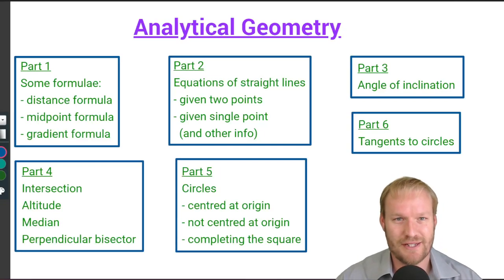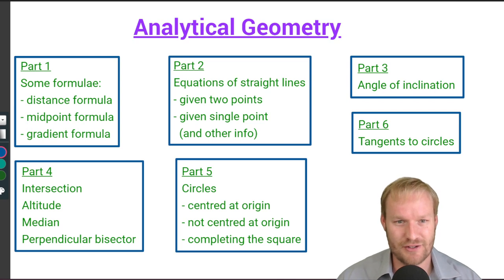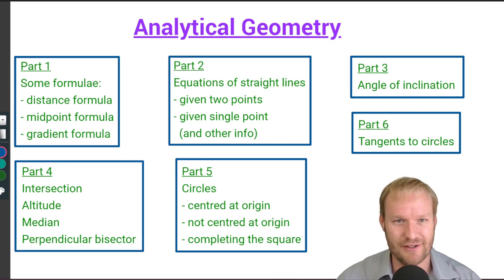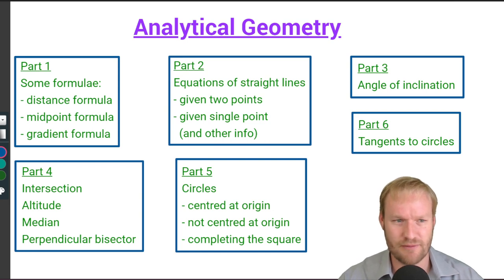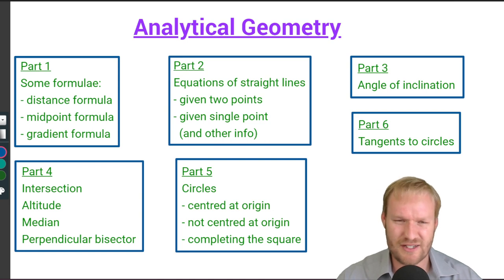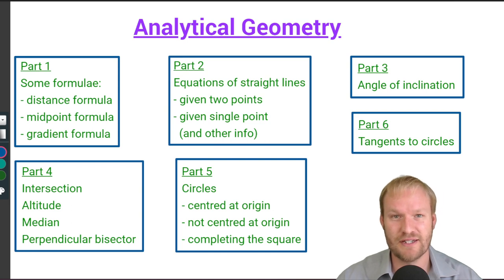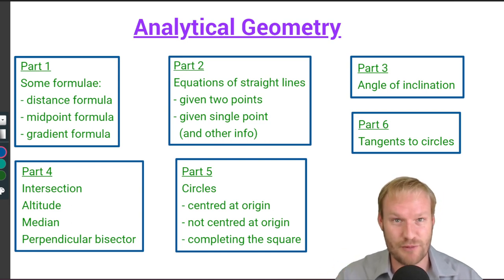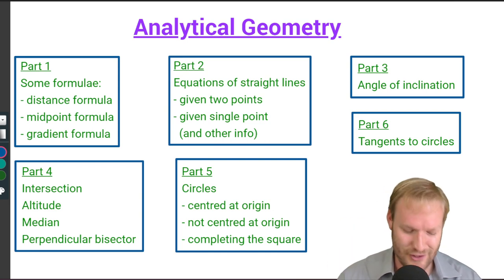Gr10 EM Mathematics - Analytical Geometry 00 - Introduction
Gr10 EM Mathematics
Analytical Geometry Part 0 Introduction